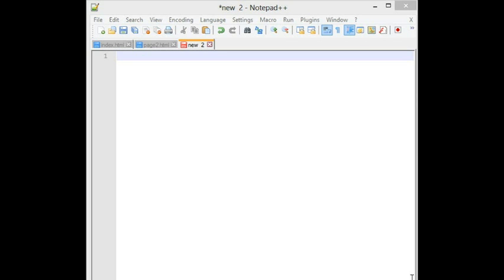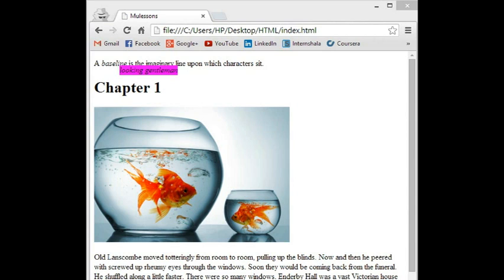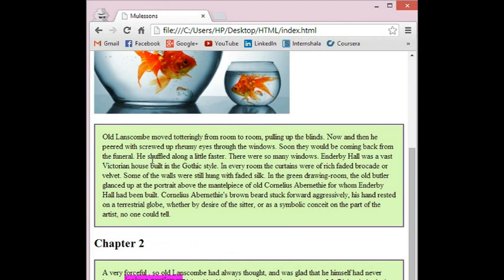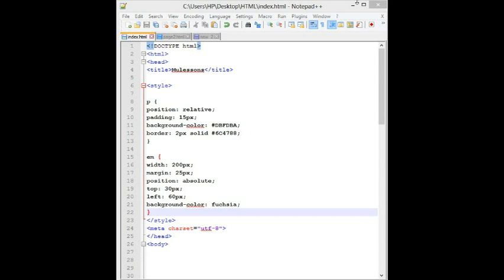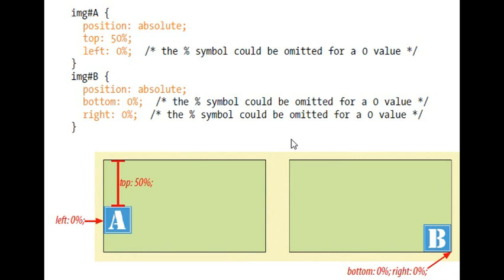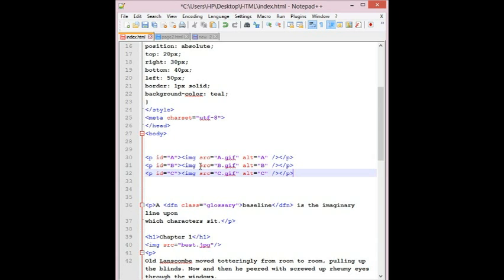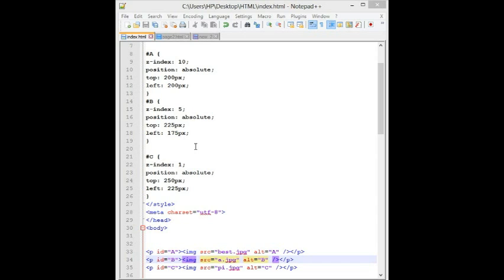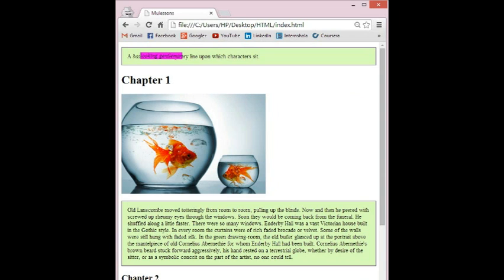CSS for Presentation 018 | CSS for Presentation Floating and Positioning Part III